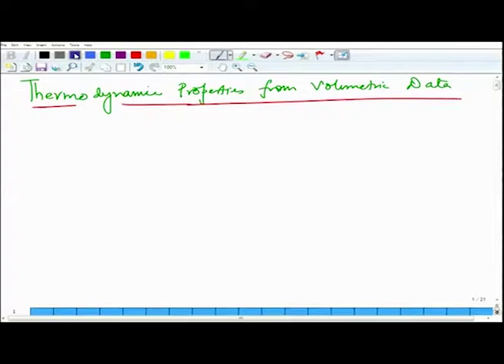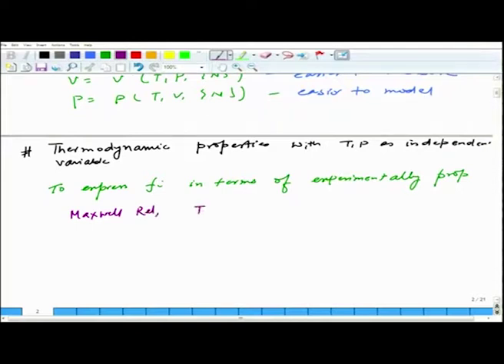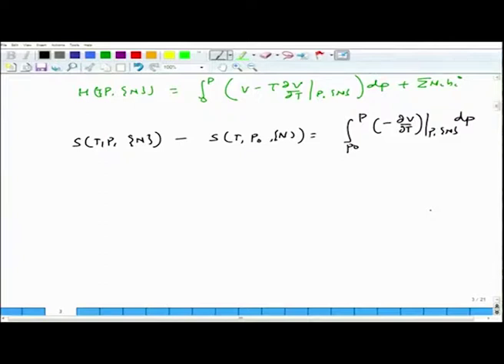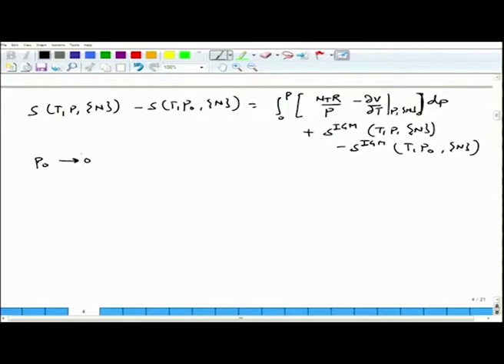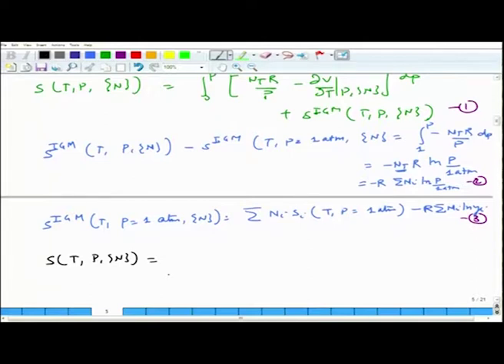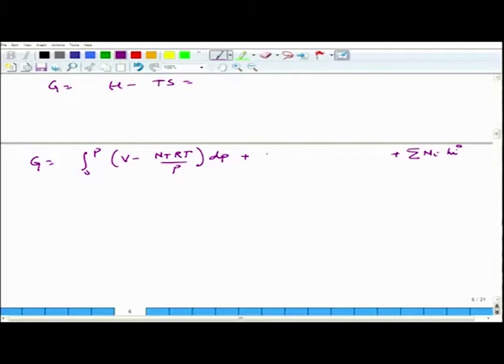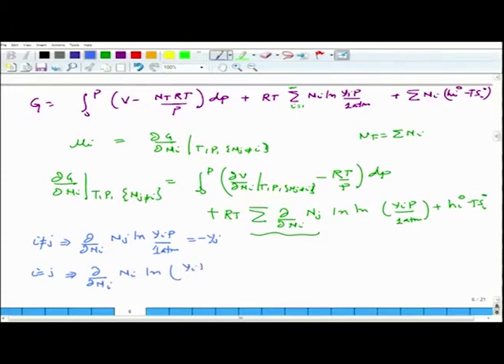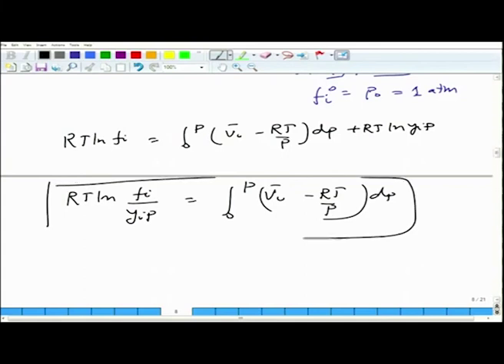Criteria for Phase Equilibria